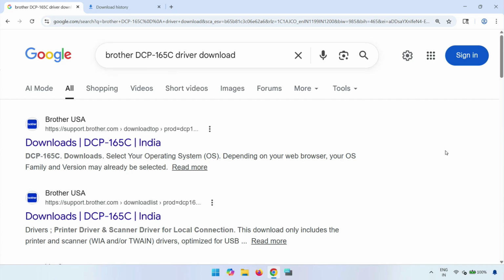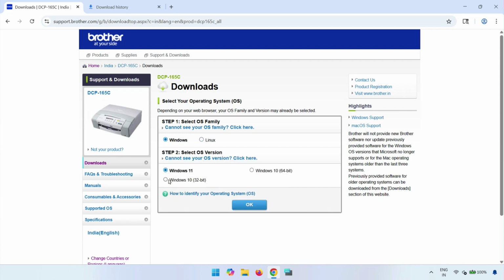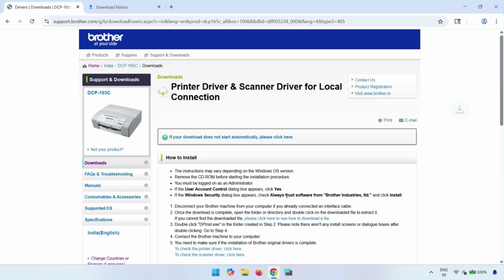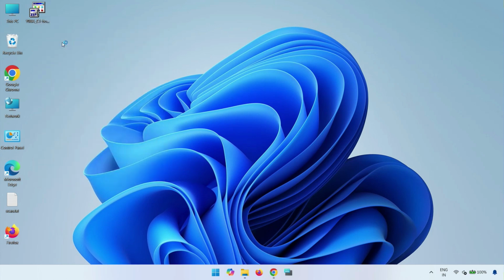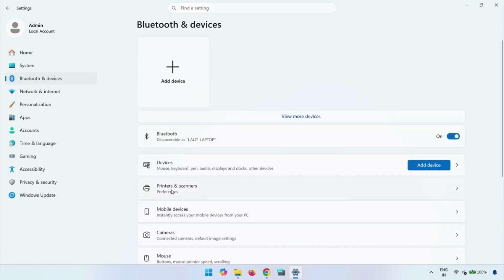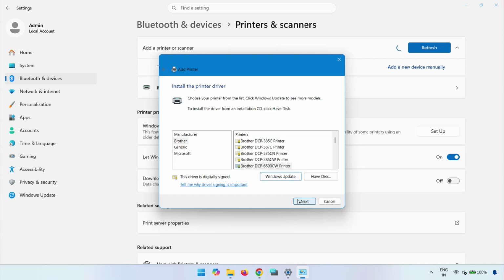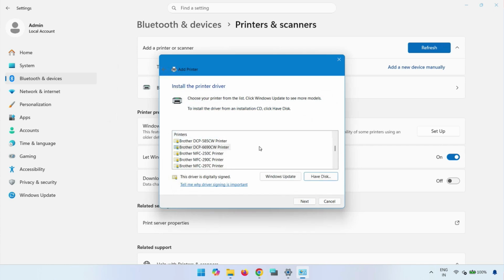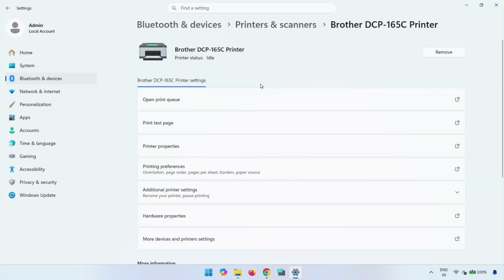How to Download & Install Brother DCP-165C Driver (Full Guide)